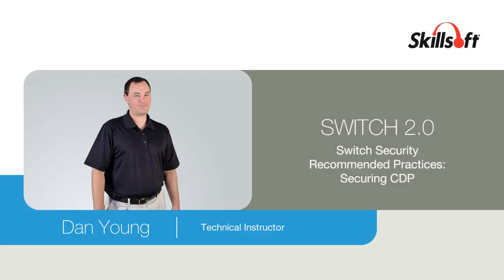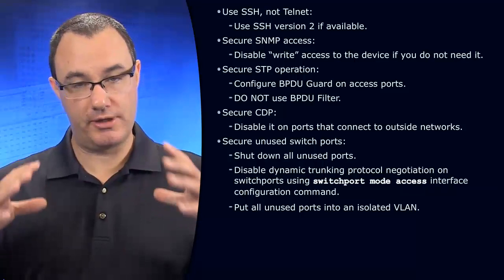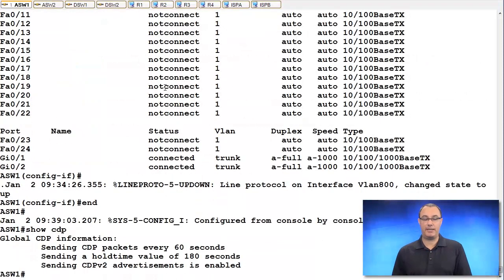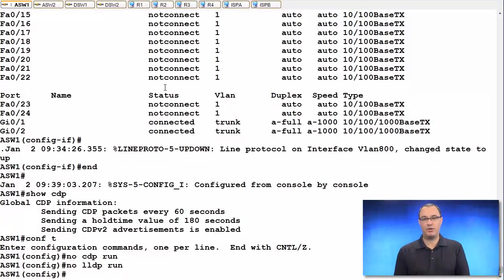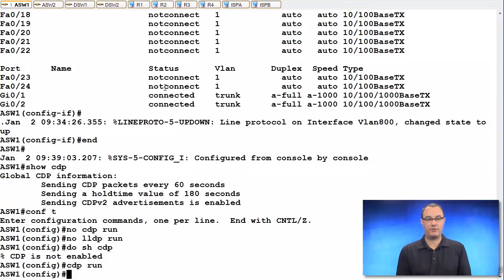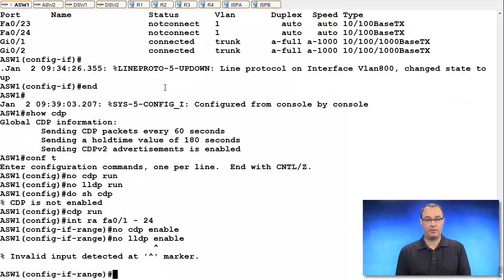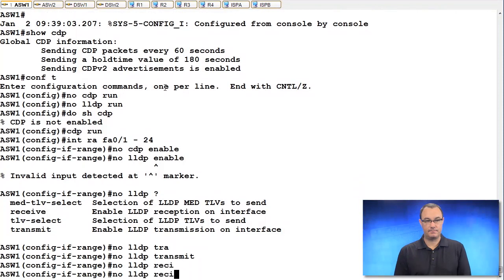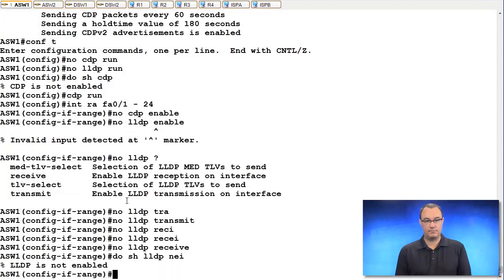10 SWITCH 2 0 Switch Security Recommended Practices Securing CDP